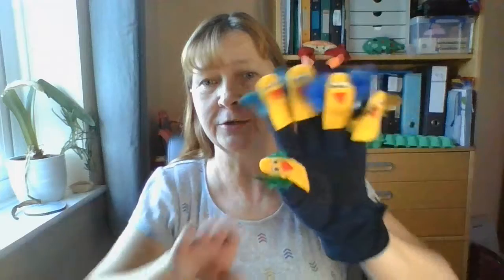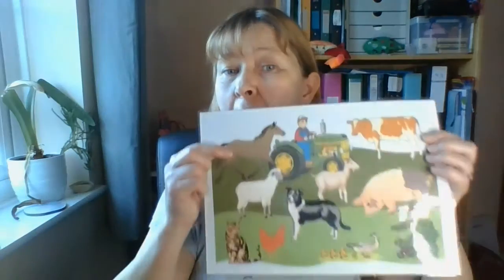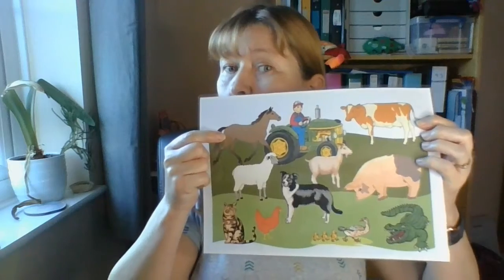Song-time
Songs and rhymes for toddlers with Alison Clark